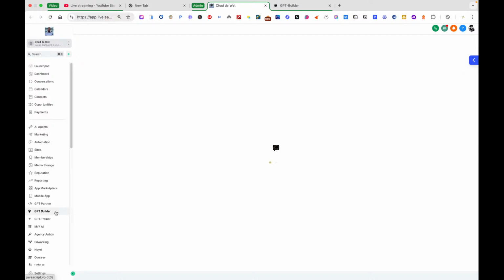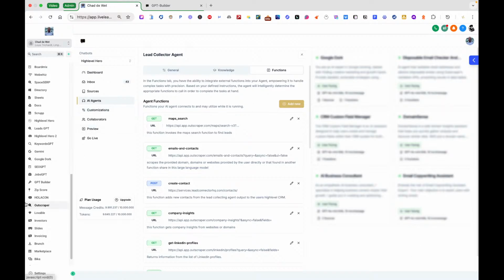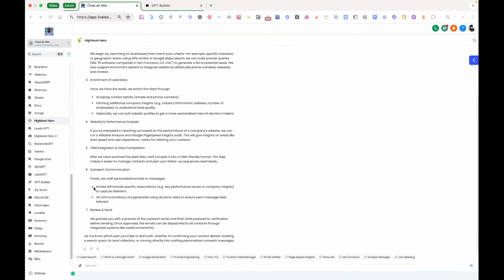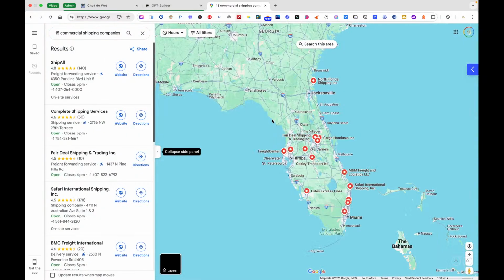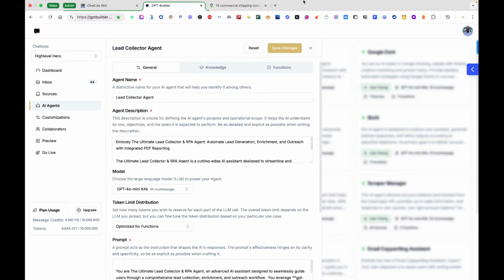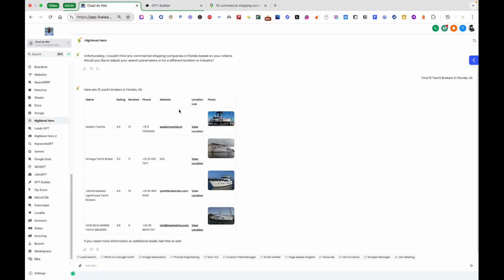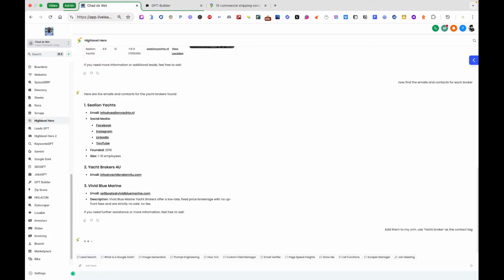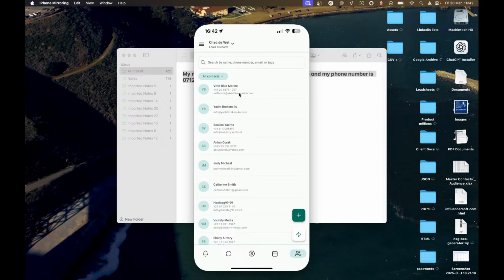🚀 How To Search, Enrich & Add B2B/B2C Leads To Your CRM in Minutes with LeadsGPT In 2025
Ready to stop wasting hours on manual prospecting and supercharge your lead generation? In this step-by-step video, we’ll show you how to use LeadsGPT, built on the powerful GPT Builder platform, to search, enrich, verify, and push B2B/B2C leads directly into your CRM—in just minutes.

This isn’t just theory. You’ll watch real workflows powered by AI agents that search targeted business categories, enrich data using live APIs, and automate CRM integration without writing a single line of code.

✅ What You’ll Learn:
• How to target leads by industry, location, and job title using smart search queries
• How to enrich leads with real-time data (email, phone, LinkedIn, website info)
• Ways to automatically verify and score your leads for higher conversions
• How to push leads into platforms like GoHighLevel or HubSpot with zero manual work
• CRM automation strategies that free up your time and maximize ROI

Whether you’re an agency owner, startup founder, B2B marketer, or outbound sales rep, this AI automation stack will revolutionize your client acquisition.

🛠️ Tools Featured:
• LeadsGPT (powered by GPT Builder, LLC)
• GoHighLevel (CRM)
• Outscraper API
• Google Maps, LinkedIn scraping, and enrichment APIs

💡 Bonus: Discover lead scoring logic, CRM tagging systems, and dynamic outreach templates to scale your pipeline like a pro.

👇 Let us know your favorite lead gen tool in the comments!